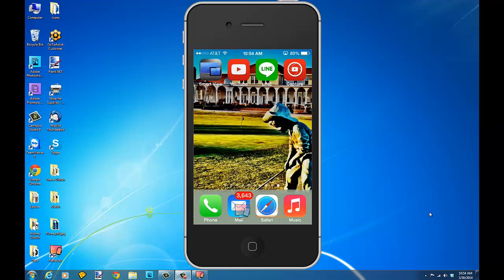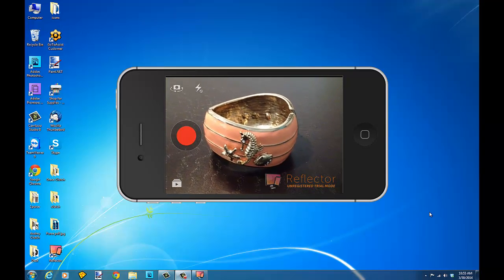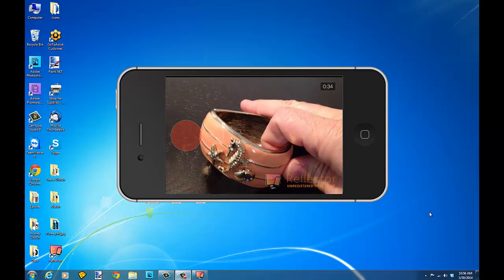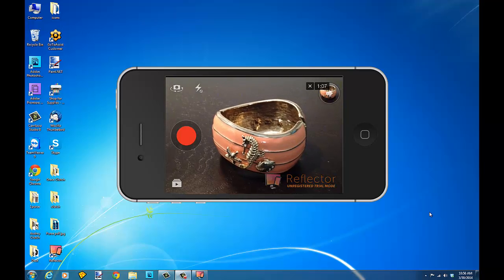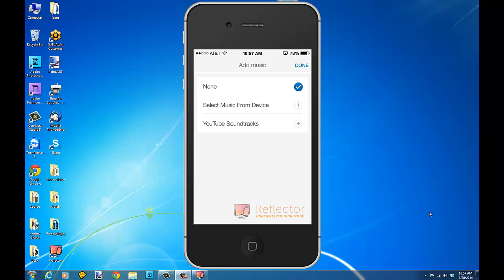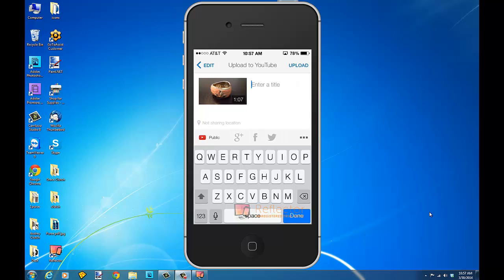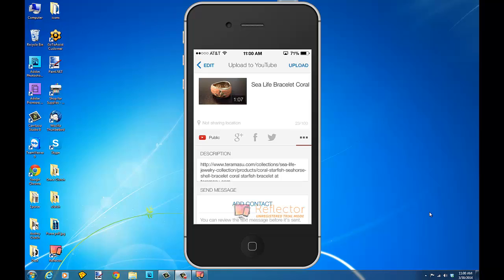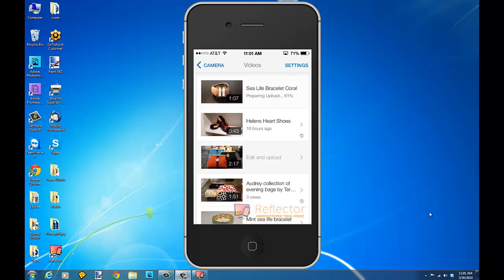How to Post IPhone Video to YouTube Capture App Tutorial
Adding Videos to YouTube from your IPhone using the Capture app by PinehurstWebsites.com